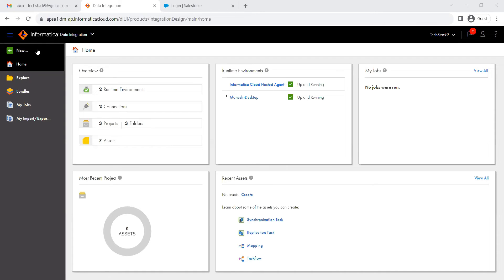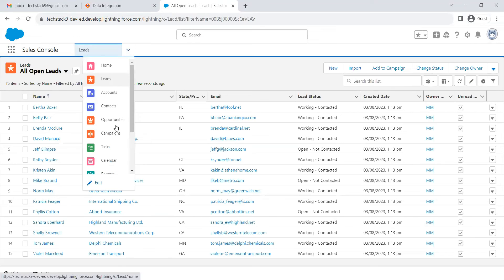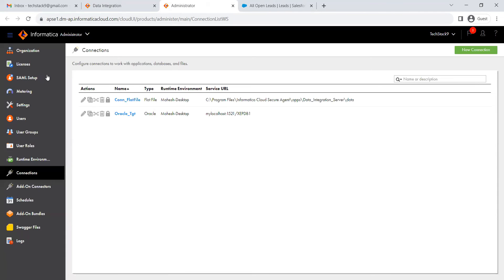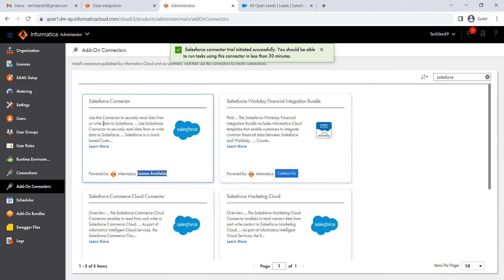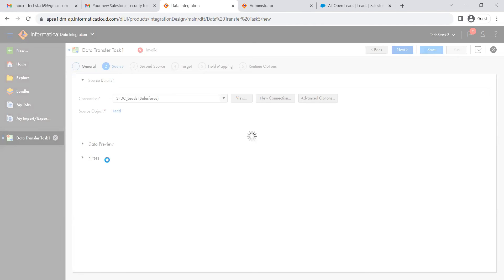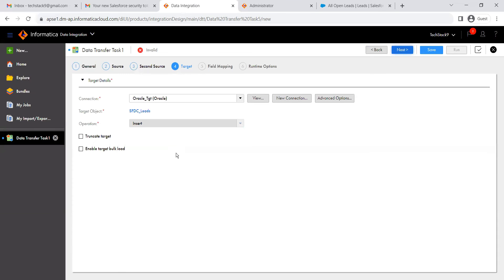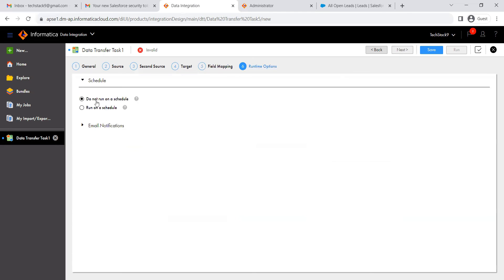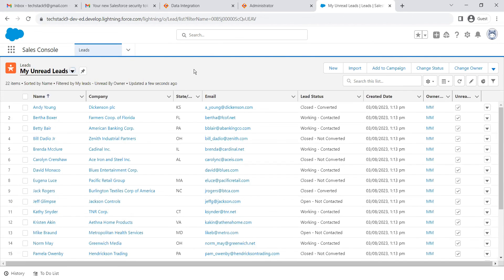How to Create a Data Transfer Task In IICS | IICS Tutorial For Beginners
This video describes in-detail about Data Transfer Task In IICS with source as Salesforce and Target as Oracle.

Please click on the below link to view how to Create a free salesforce developer account: